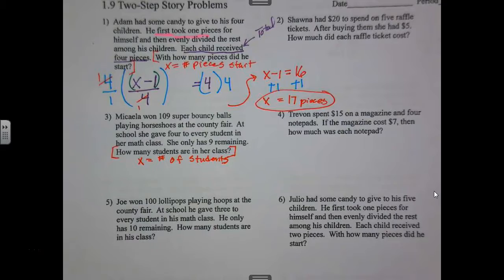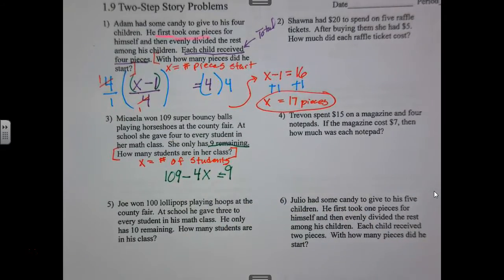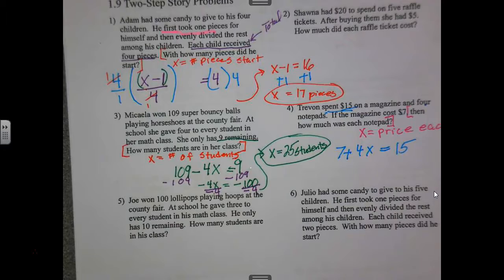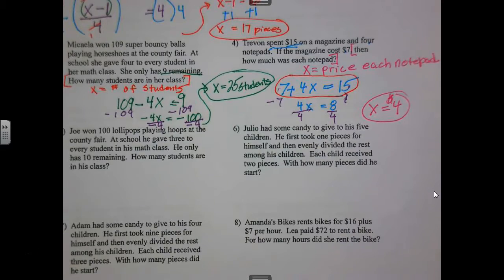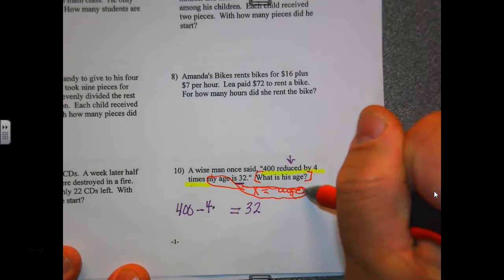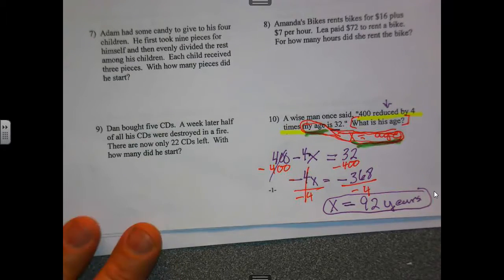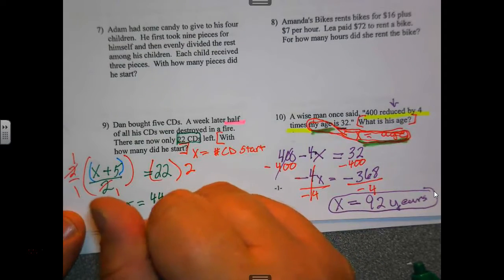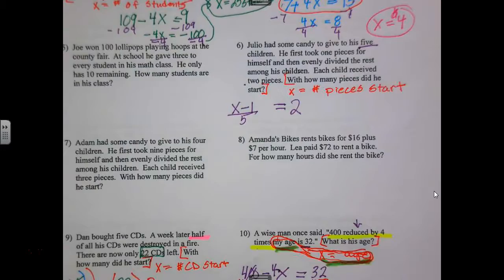A1 1.9 Part 2 Two-Step Story Problems Notes